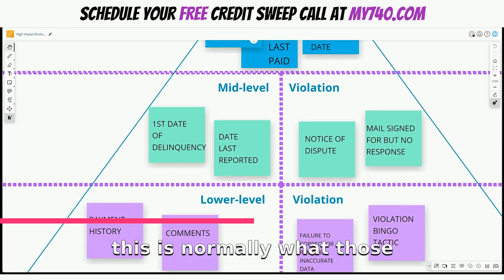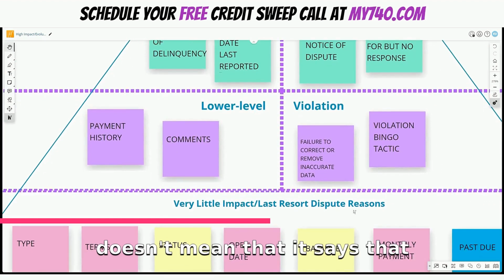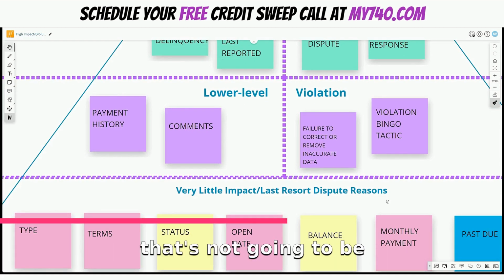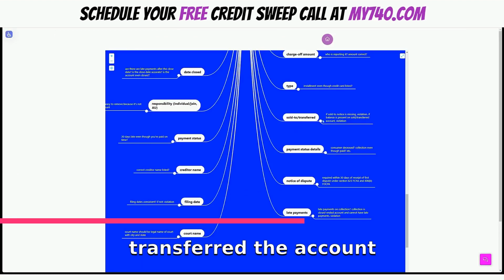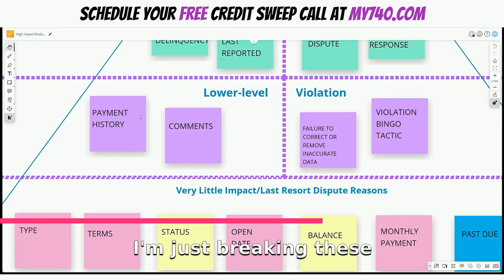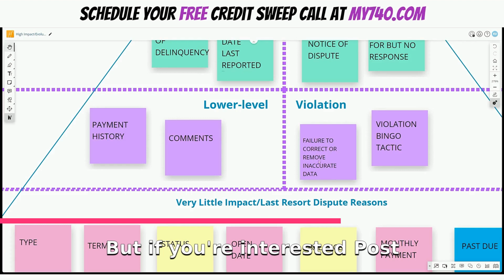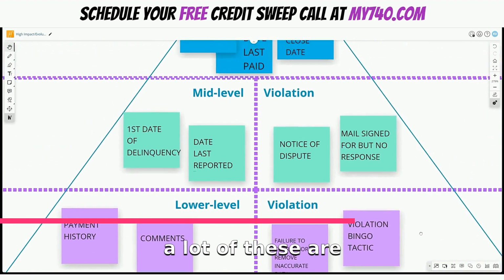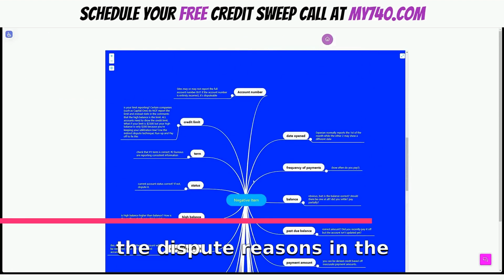My #1 Credit Sweep Secret & How to Use It on Any Credit Report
Today I'm sharing with you my #1 credit sweep secret (my "secret sauce") and showing you how to use it on any credit report to remove virtually any negative item. This is the exact structure that I use for every client in the credit sweep program.

We go over the date last active, date last paid, notice of dispute, and a few others that are at the top of the pyramid that I use to remove very hard accounts (like charge-offs) from credit reports, and why they're important.

Video notes:
Okay, so you want to know what my secret is removing accounts from a credit report regardless of what they are, as long as it's not child support, then I'm going to show you and share with you right now, you see, the first thing you want to understand what factual based disputes is that there are 17 different elements of an account that you can dispute. And that is what we use to spot arguments right now you can go after the account number credit limit terms, status, high melons, data, last payment, monthly payment data, last activity date, closed responsibility payments, that is creditor name, filing date, coordinating late payments, notice a dispute payments, that is details sold to transfer type charge off amount data, first delinquency payment amount, past due balance, balance, frequency of payments, and date, open. Okay? This is all for just one negative item on any account. Alright. But the first thing that you need to understand, and that you want to get familiar with is that each of these has their own impact. And what I mean by impact is that they fall somewhere between high impact and very little impact. And knowing this is going to be the difference between getting your results, and wasting time and money. Right. So just a couple examples. And I can give you examples all day long. If we look at the top high impact, such as the evolution line method, and I am posting that webinar link down in description, so you can understand how to reuse these, it's going to be date, last active date, last paid, and activity after closing. And again, these are just three of them. But understanding not only what these are but how they influence each other is going to be the difference in your results. Okay, so date last active is going to be the date that the account was last active you paid and you never paid again, right? So this is going to influence when your account naturally comes off. So if you have three different deeds and the deal is active, then that means that your accounts got to come off at three totally different times. Okay, so that is a huge, huge, huge inaccuracy. And I see almost 100% of the time okay. Now date last paid influence is date last active Okay, the date was paid in the date last October two huge one. So let's go look at data last view, this date will change the account will be removed, so make sure it's reported accurately data last activity.